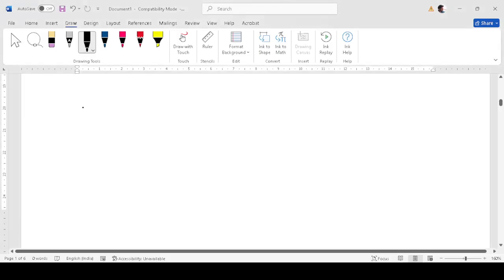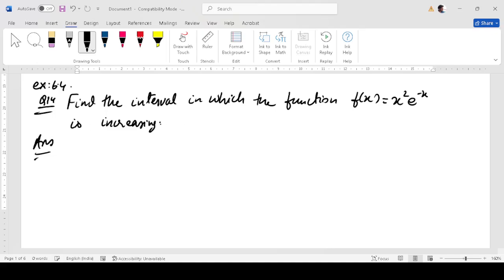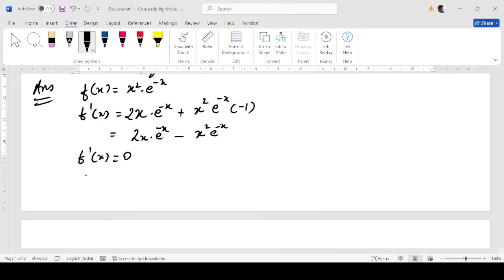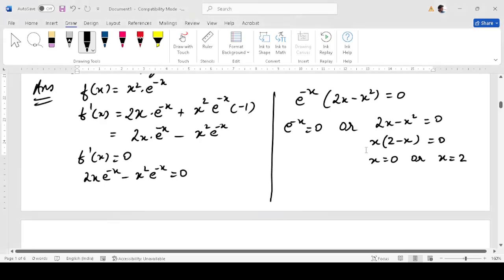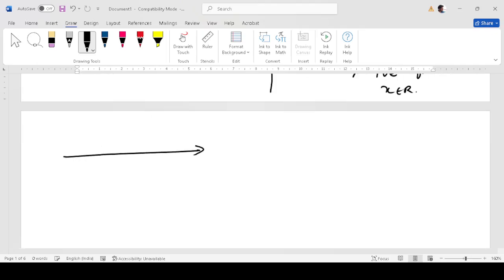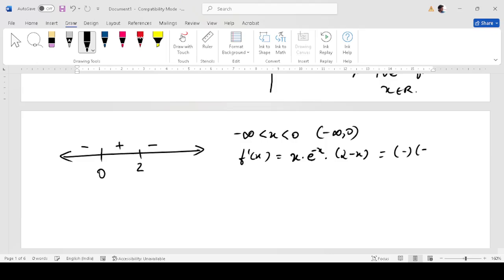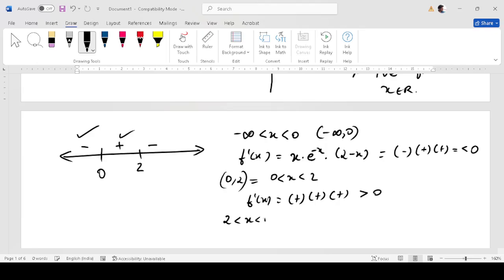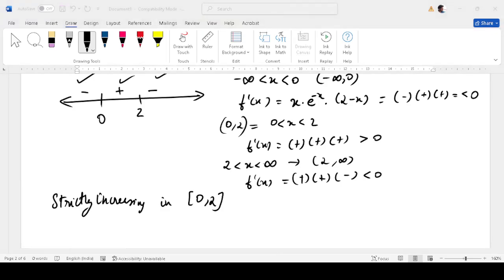Applied Mathematics Class XII Applications of Derivatives Ex 6 4 ques 14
f(x) = x^2. e^-x